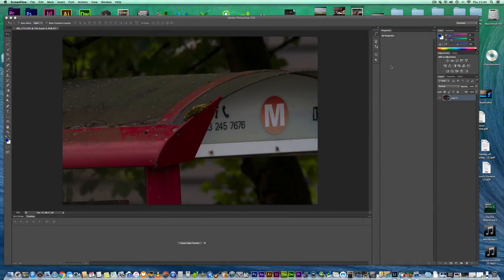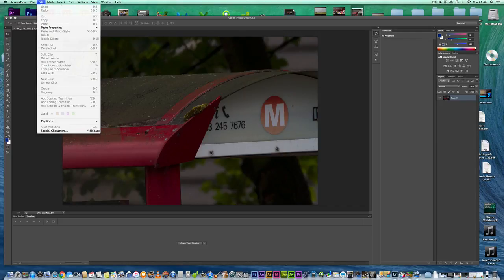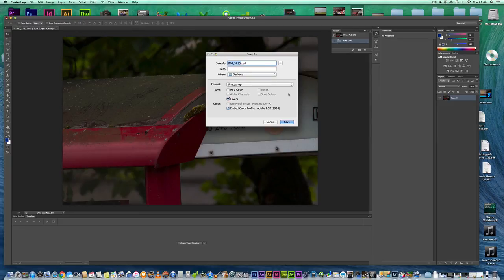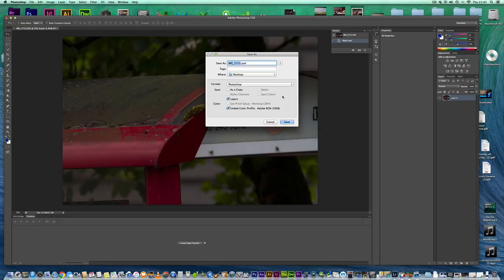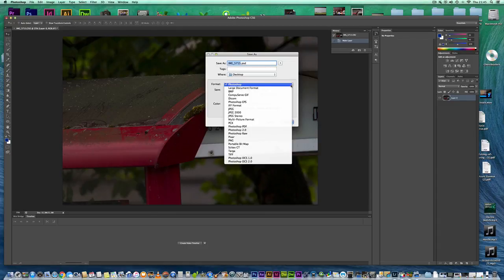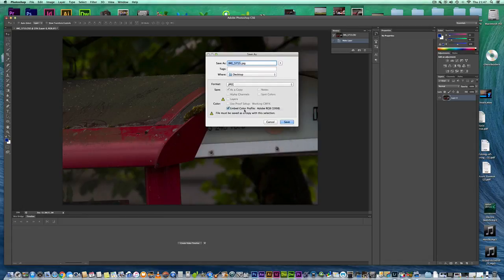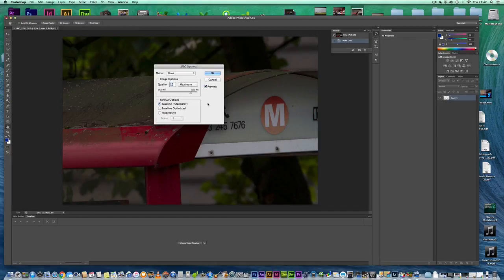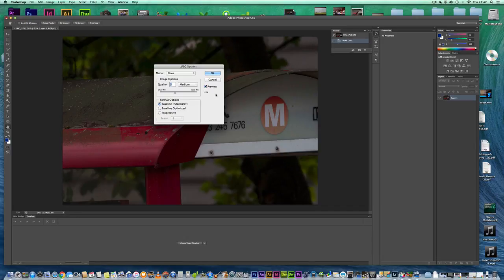How to save and export a photo in photoshop cs6/CC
Even if you've never worked with images on your computer, you may have heard of Photoshop. Available for both Windows and Mac, Adobe Photoshop is an extremely powerful application that's used by many professional photographers and designers. You can use Photoshop for almost any kind of image editing, such as touching up photos, creating high-quality graphics, and much, much more.